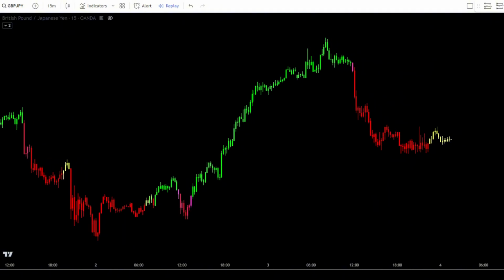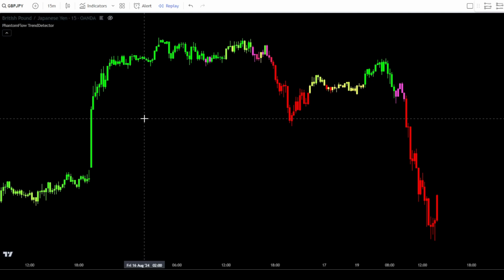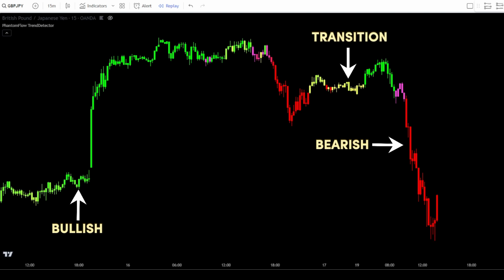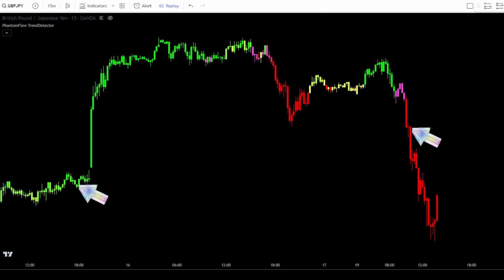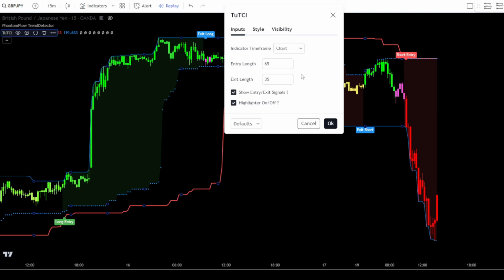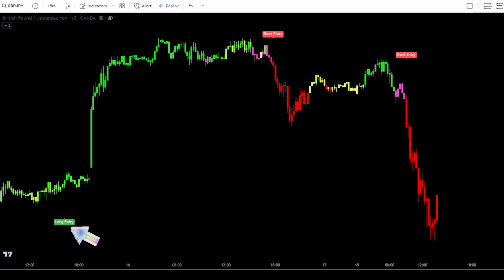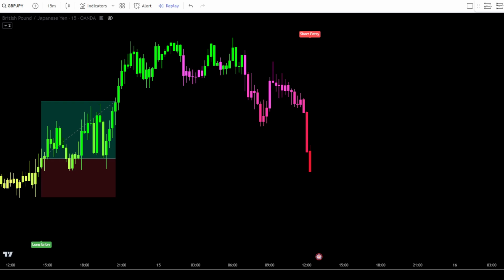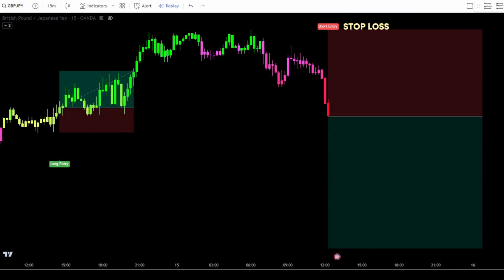Forget Premium! This Indicator Excels in Scalping, Day Trading, Intraday and Swing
In this video, we will discuss Tradingview indicators buy sell signals that work well for scalping, day trading, intraday, and swing trading.
We will demonstrate how to use this Tradingview buy sell signal indicator for forex scalping.
However, besides forex trading, you can also use this trading strategy for gold or XAU USD, crypto, stocks, and various other assets.
The indicators used in this video are the Phantom Flow Trend Detector and the Turtle Trade Channels Indicator (TUTCI).